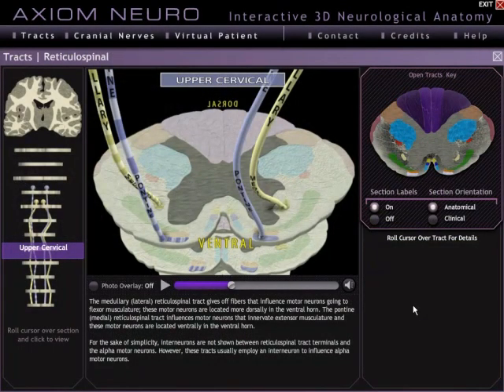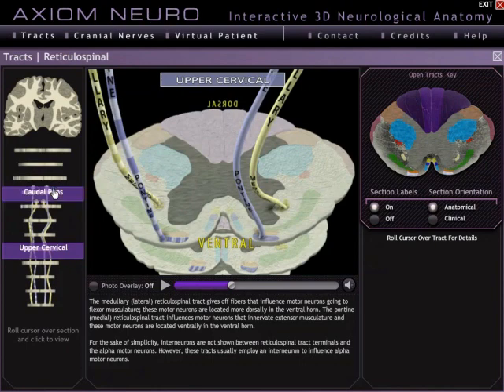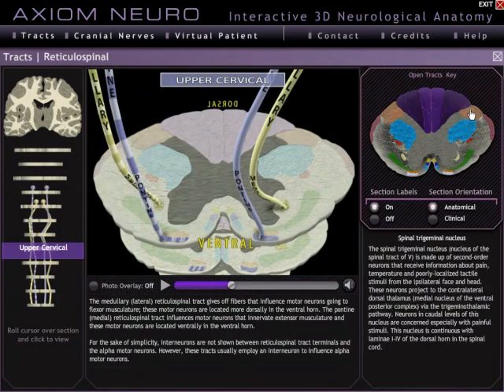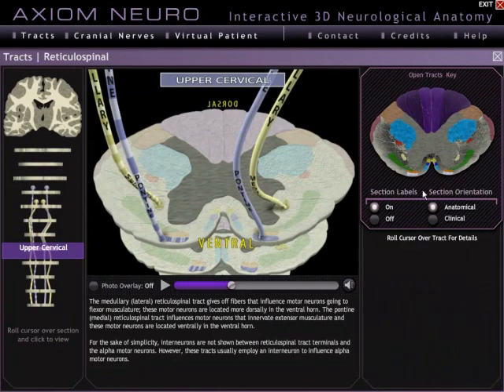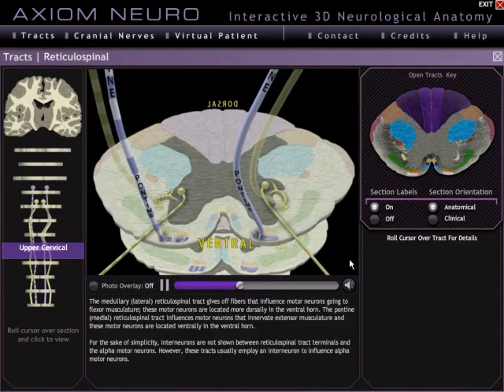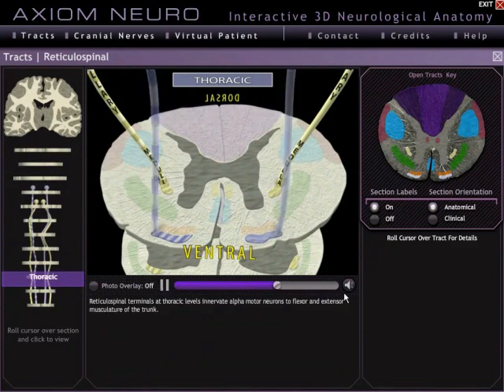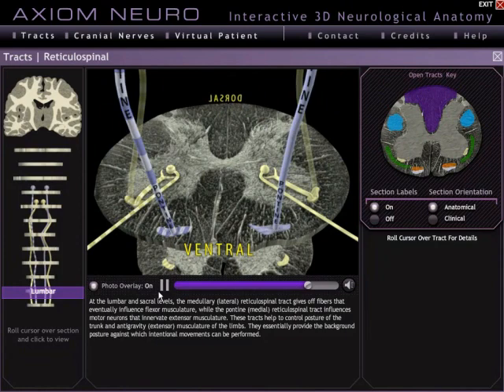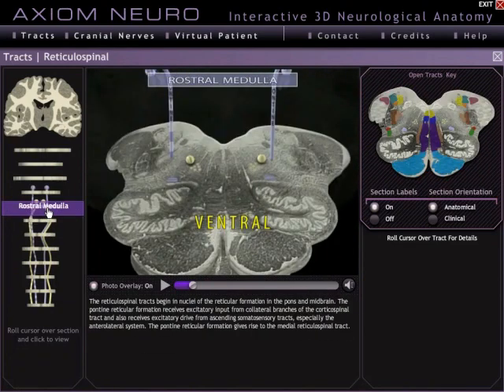Axiom Neuro 3D Neuroanatomy - Tracts and Pathways Module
This is an introduction/tutorial/demo for the tracts and pathways module of Axiom Neuro, a neuroanatomy and neurology educational program that uses 3D animation to teach one of the most complex systems in the human body. Included in the program are 13 functional nerve tracts along with modules dedicated to cranial nerves and a virtual neurology patient.

For more information or to download a free demo version of Axiom Neuro, please